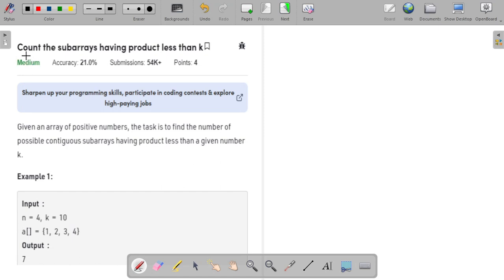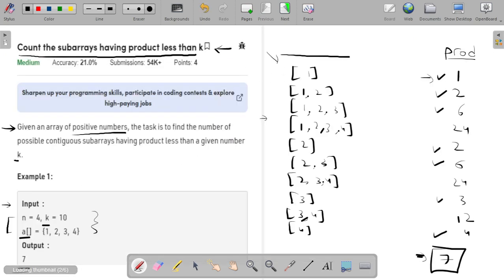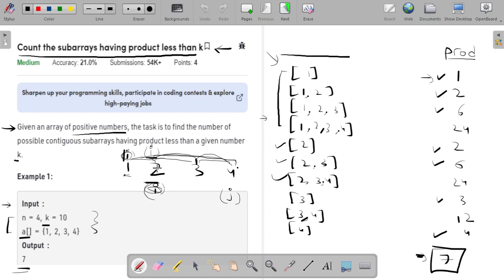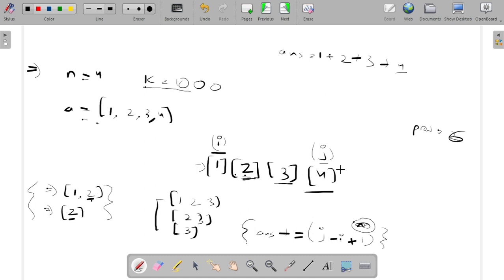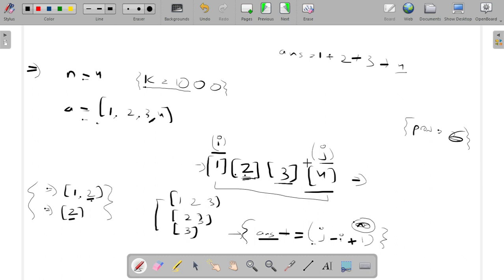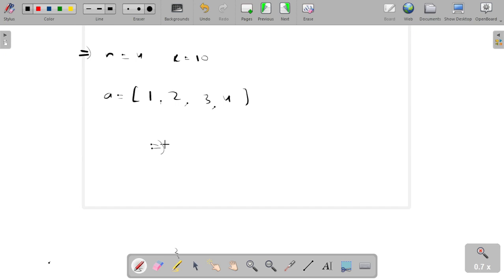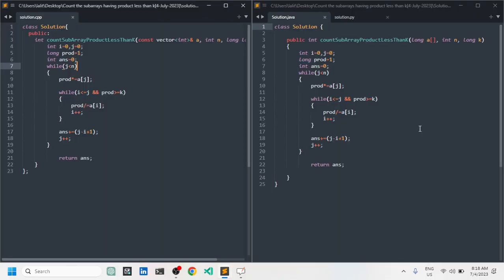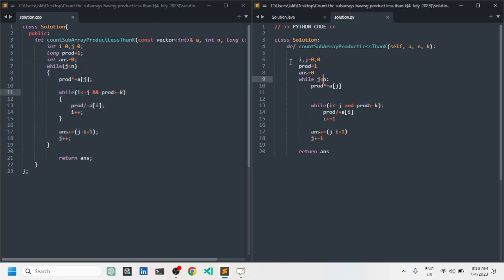Count the subarrays having product less than k | POTD | GFG Problem of the Day | C++ | Java | Python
Hey guys !! In this video, I've explained the gfg potd( Problem of the Day ) - Is Count the subarrays having product less than k. This is really interesting problem based on Sliding Window concept.

Timestamps:-
0:00 Understanding the Problem Statement
01:57 Solution: Naive Approach
05:24 Optimal Approach: Intuition
08:56 Approach
14:46 Code Explanation: C++, Java, Python

Happy Coding :)
Keep Learning !!